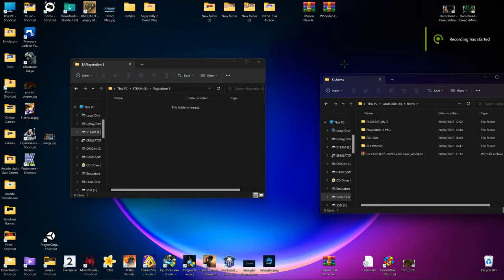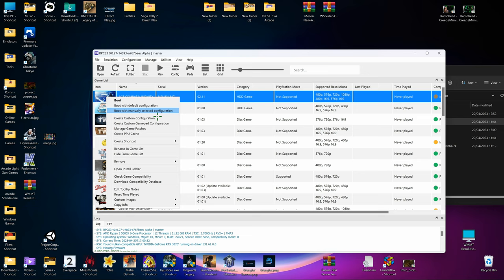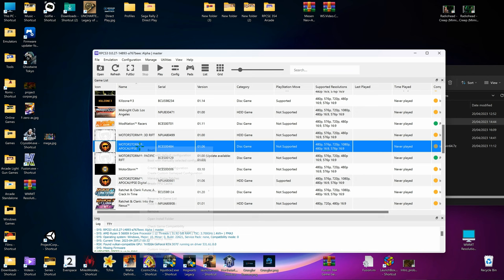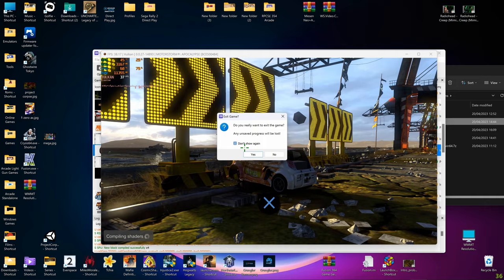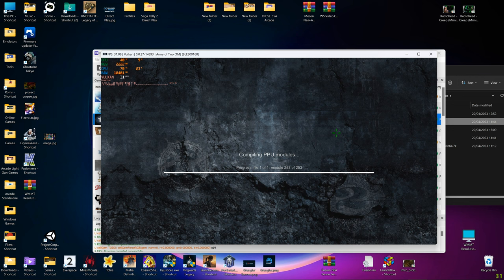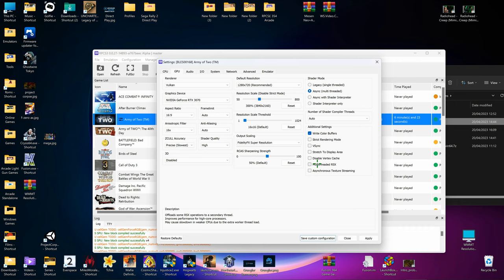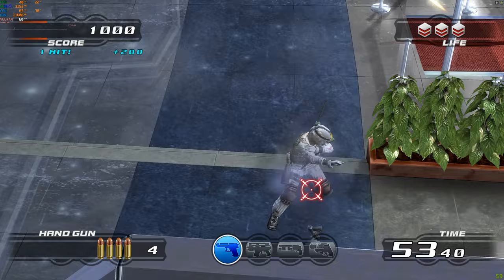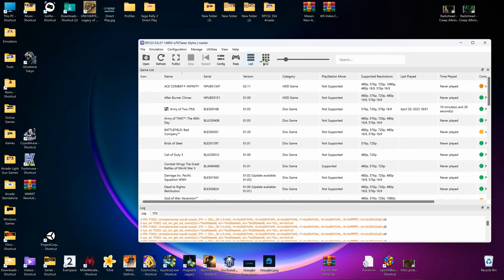RPCS3 PS3 Tutorial Time Crisis 4 no Lag Ps move Config/Patches /Per Game Setup/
If You want to donate all my roms are free and any adds are not mine as adds are the scum of the universe.

DO NOT RENAME GAME RAP FILES THAY WILL NOT WORK I DONE IT HAT TO RE DOWNLOAD.

This is a long tutorial but  in to easy terms.
Rpcs3 Download.
Firmware.
To use Mouse as a Ps Move set  I/O  To.
Keyboard Hander=Null
Mouse Handler=Basic
Move hanler =Mouse
Pad Handler Mode=Single
Camera Input=Ps Eye
Camera Handler=Fake
Camera=Default
Your gamepad will also have to be set up to calibrate the menu's in Time crisis.

You have to have game windowed for calerbration or you will not see the Crosshair.
once finished Hold Right mouse button (Circle) and push Middle Mouse button
To exit you have to bush back button on cotroler.
Then ingame use controler to go to Player 1 input click with controler and than push Mouse Botton and motion contol should be displayed than go down to start game.
Anp push button on mouse.
This hr Video Has Taken sevrel hrs to put together

RPCS3 Download.

Firmware.
I Used 4.88